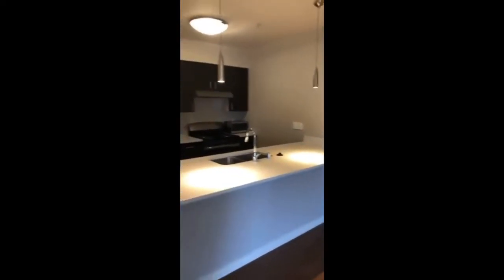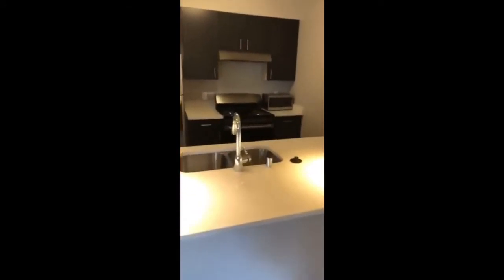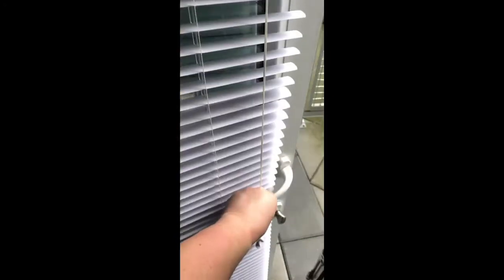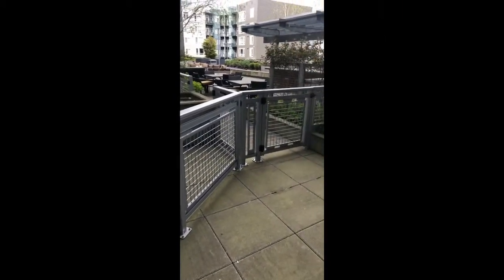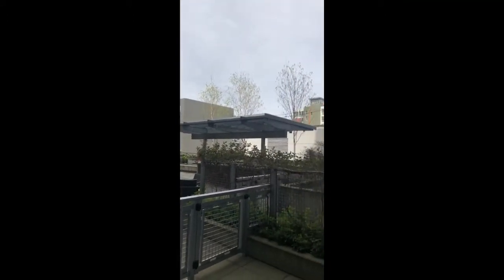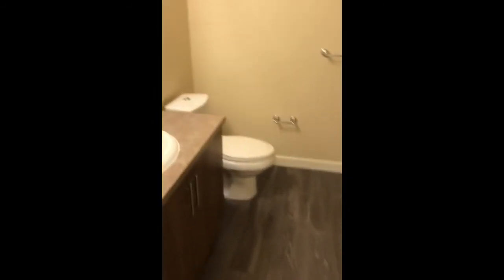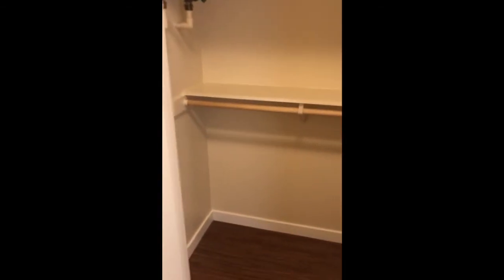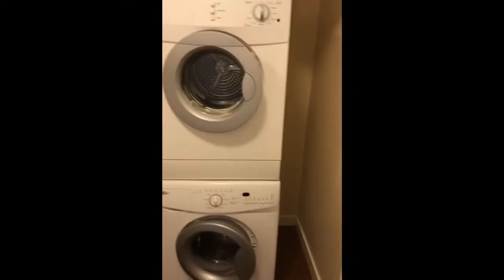Taylor 28_Apt A125_Studio/1 Bath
A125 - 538sqft, private extrnded patio, courtyard views, updated kitchen, ADA, washer/dryer.